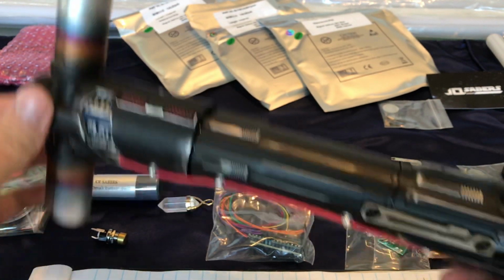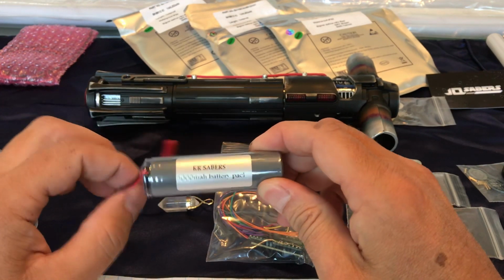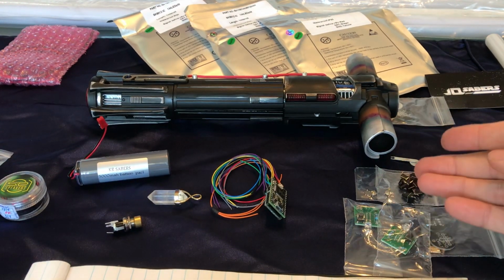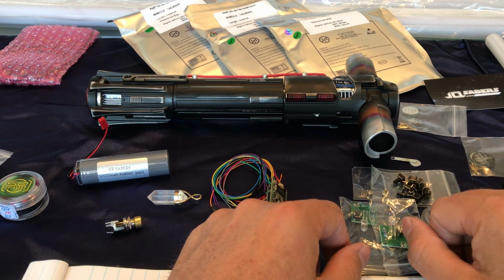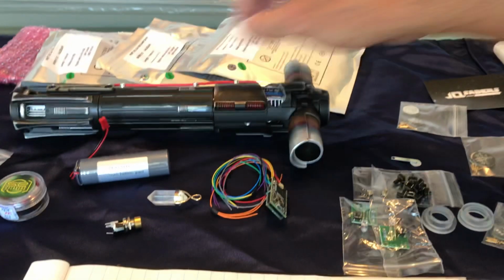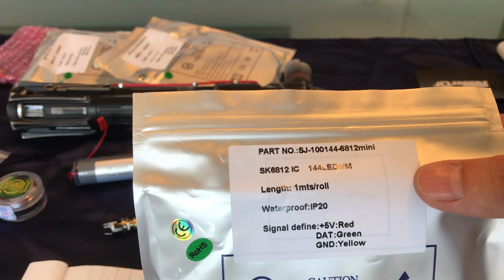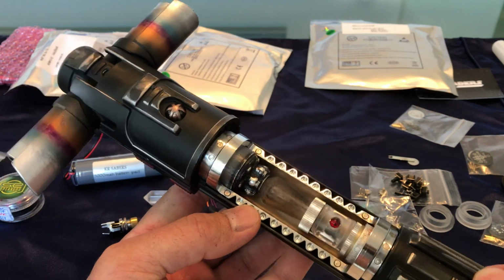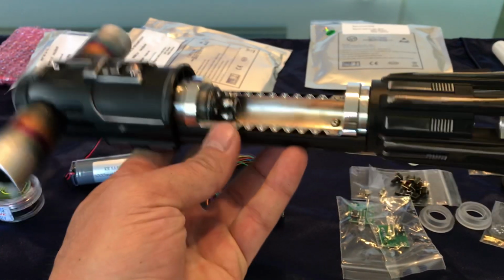Korbanth Crossguard 2.0 “Kylo Ren” planning part 2. The parts are here.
The parts are here, mostly. Now the work begins.